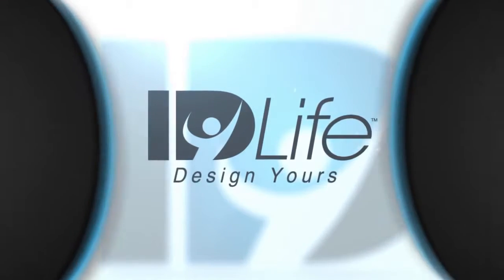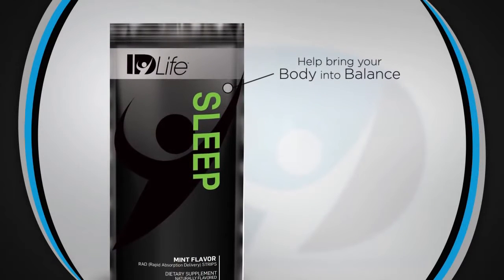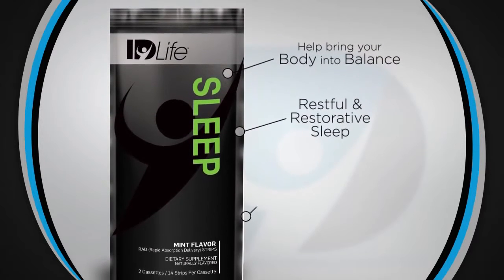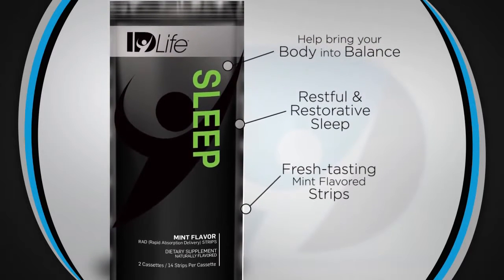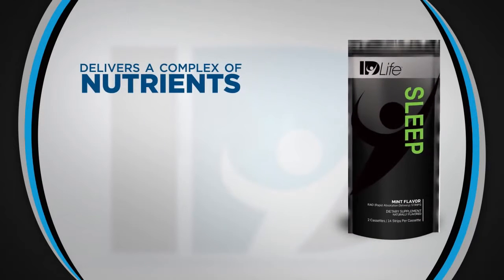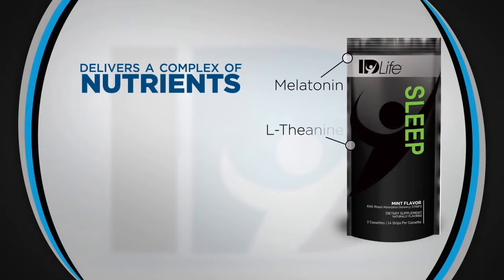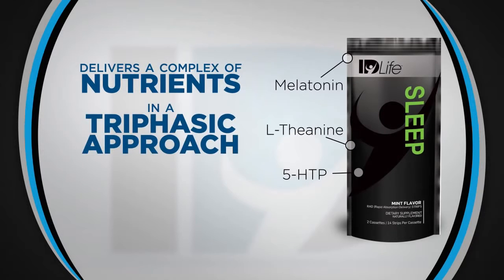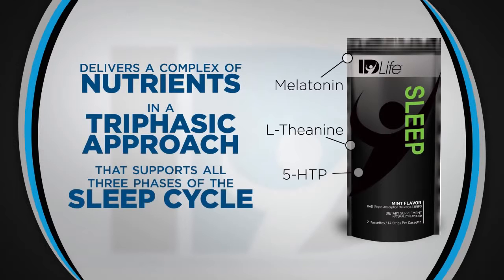ID Life Individual - IDLife Sleep Strips